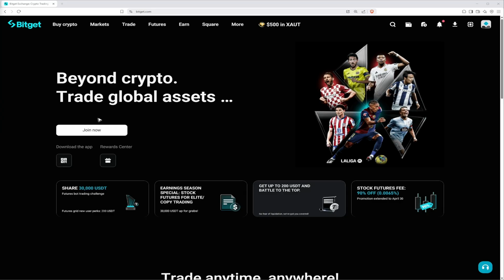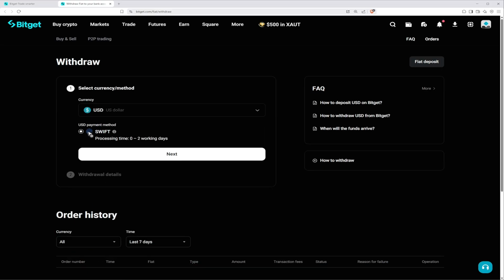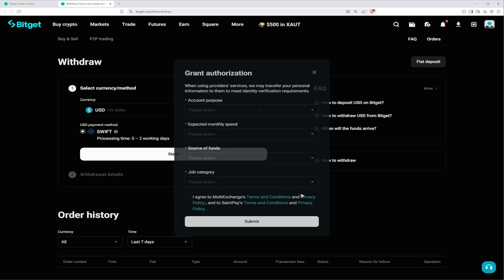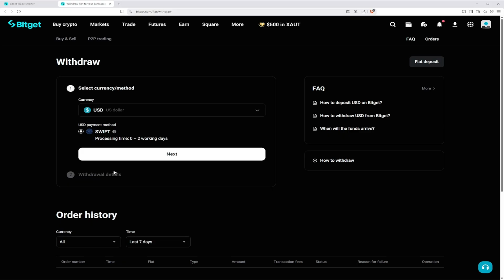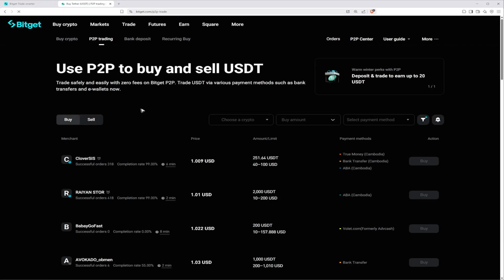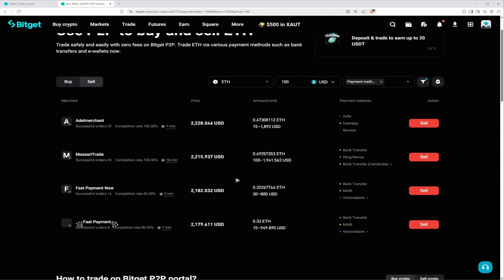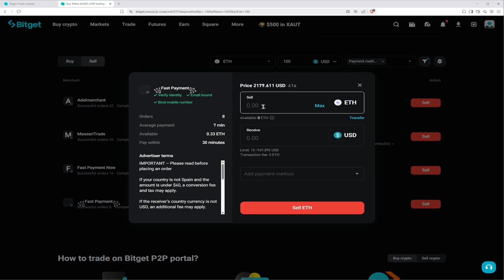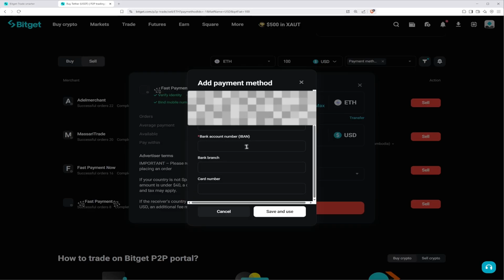How to WITHDRAW MONEY FROM BITGET TO BANK ACCOUNT (Step by Step)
This video provides a straightforward guide on how to transfer your funds from Bitget to your bank account. Whether you're looking to cash out profits or simply move your money, this tutorial will walk you through each step. Please consider liking the video and letting us know if you have any comments, ideas or questions, we really appreciate any feedback! We have plenty of other tutorials on our channel so come and see if we can help you with anything else :)